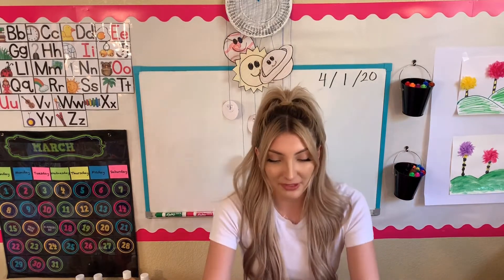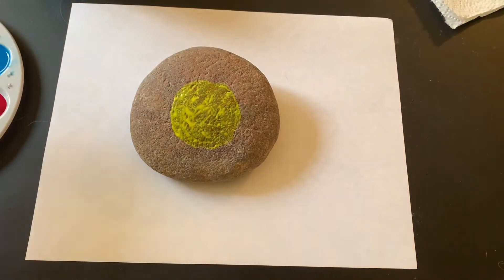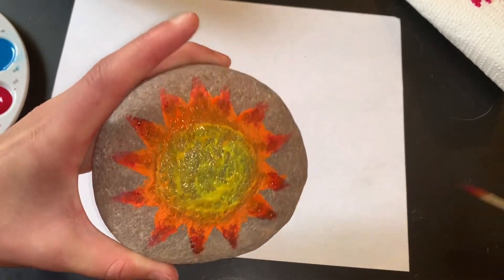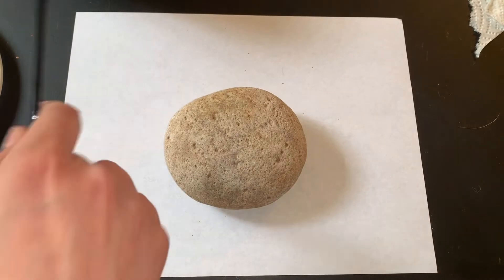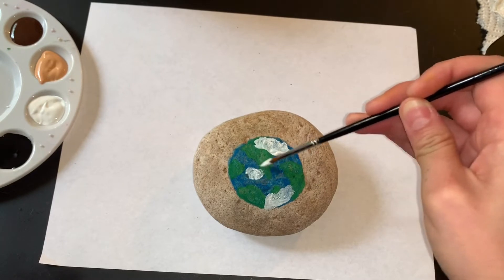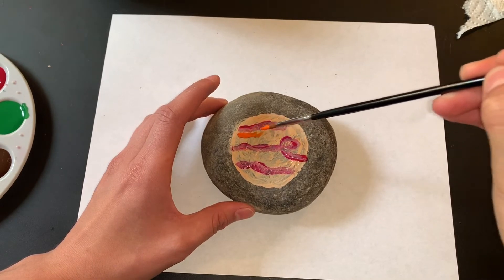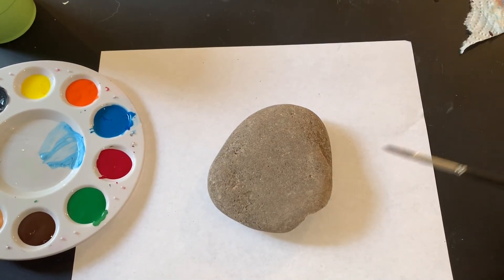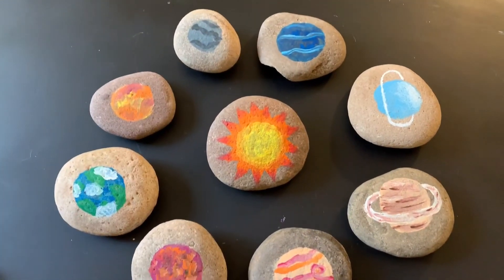Solar System Rock Painting - Art with Ms. Ezrre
For this project, all you need is rocks, paint, and paintbrushes!
You will need 9 flat rocks, about the size of your palm, paint(I used acrylic but you can use washable), and a paintbrush that has fine point for details.